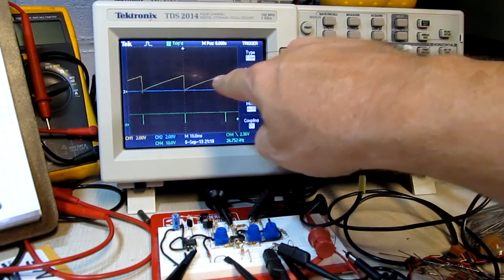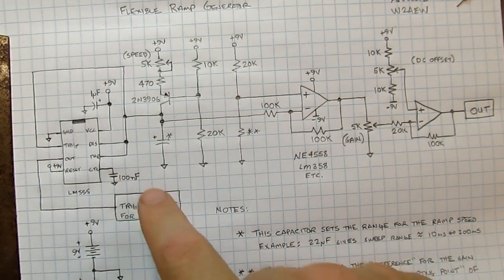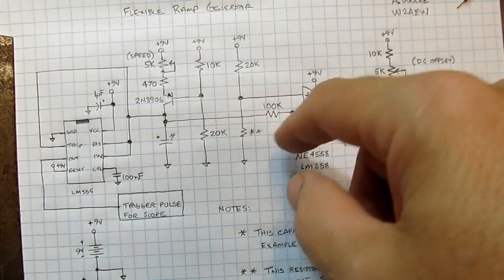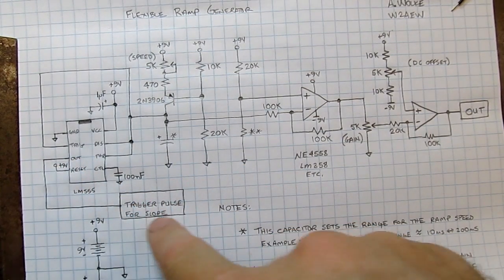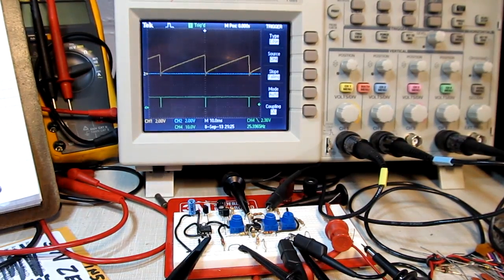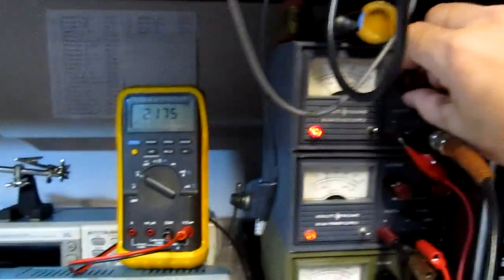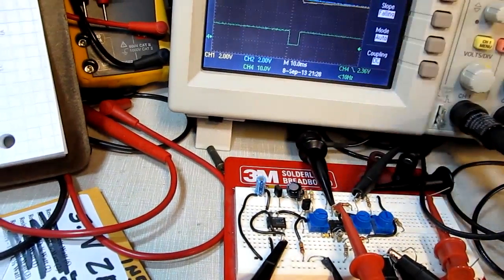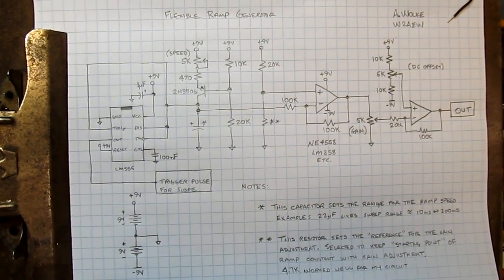#110: Circuit Fun: Flexible Ramp Generator to create frequency sweeps using 555 timer and op amps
More circuit fun!  Here is a flexible ramp generator circuit that uses a 555 timer and a couple of op amps.  The ramp speed, magnitude and offset can all be freely adjusted.  It was designed to be used with a function or signal generator that has a voltage controlled frequency input.  By doing this, you can create a signal that sweeps linearly between one frequency and another.  This is a very useful thing when testing many circuits including receivers, filters, amplifiers, etc.  For those interested: the non-linearity at the start of the ramp is due to the dielectric absorption (soakage) that is prevalent in typical electrolytic capacitors (charge stored in the dielectric material).  The effect is less pronounced in tantalum caps, and much better in ceramic and film caps.  This is one reason why electrolytic caps are not recommended for critical or precise timing applications. A copy of the drawings from the video can be found here: